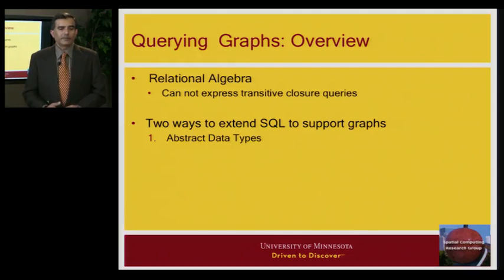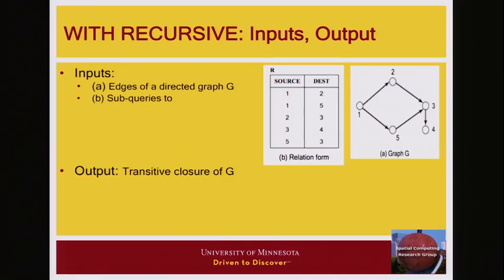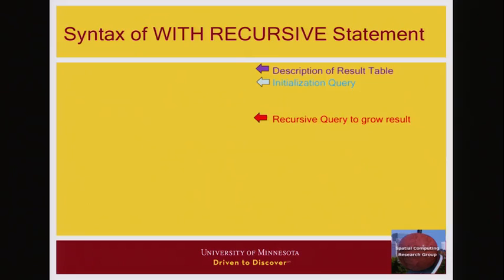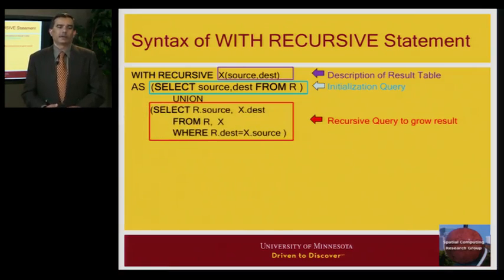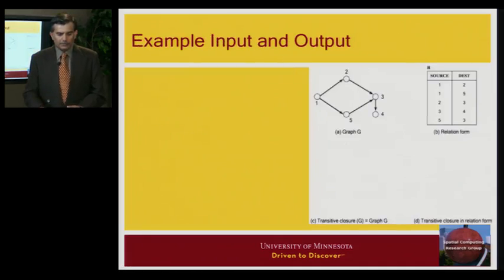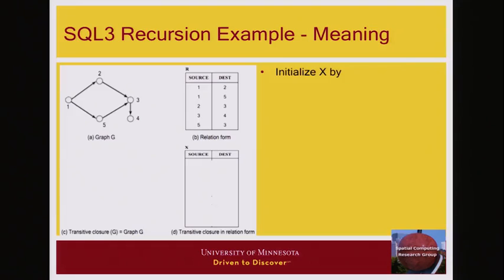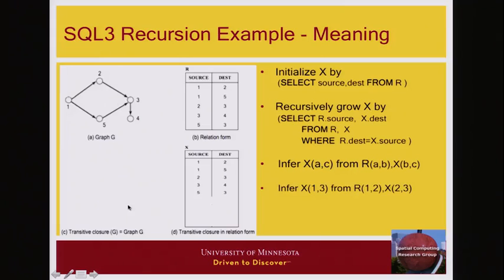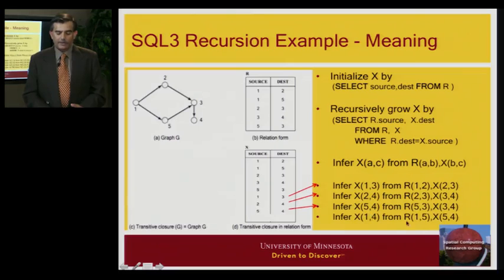6 RECURSIVE statement (2014 Coursera)